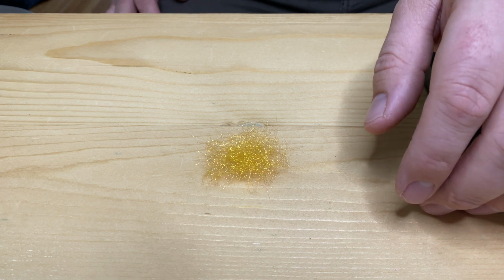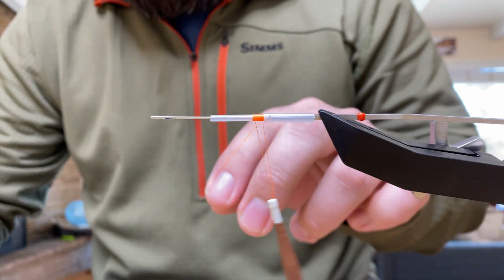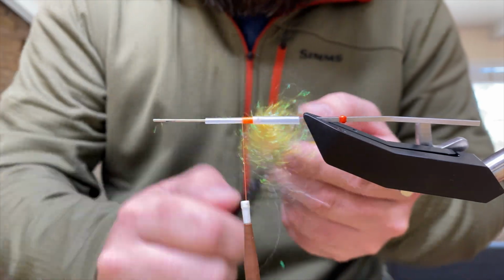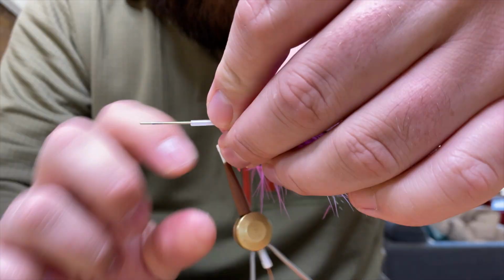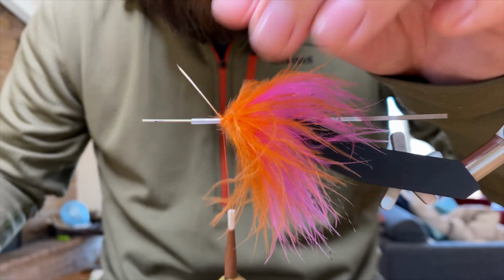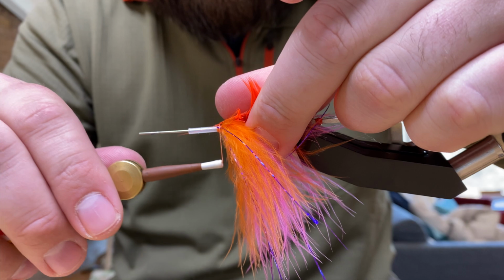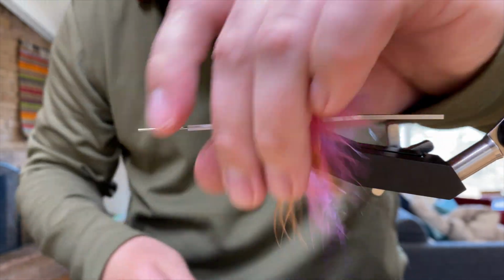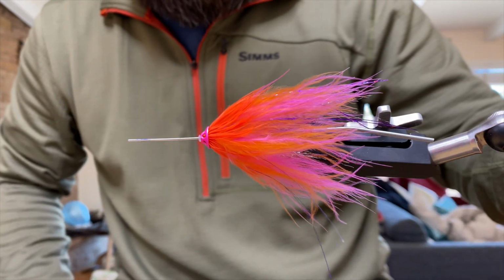Composite Loop Marabou Steelhead Tube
This is a simple steelhead fly that works great and has a simple composite loop to help the marabou keep a larger profile in the water. Great pattern for all winter steelhead fishing, and can be adjusted to work for trout spey as well. Try this pattern in Black/Blue, Pink/Orange, Purple/Magenta, and a number of other color combinations.